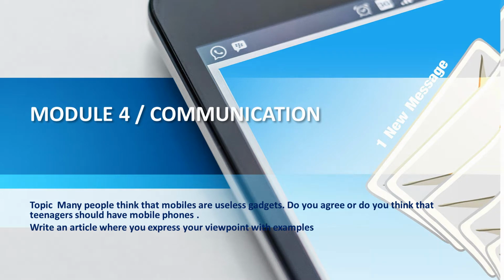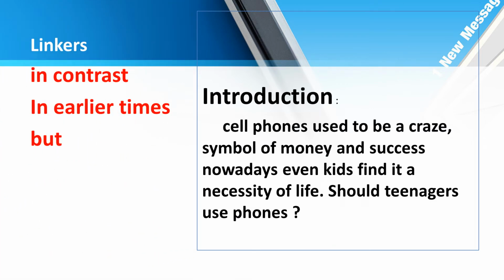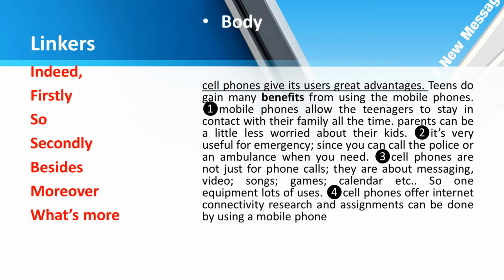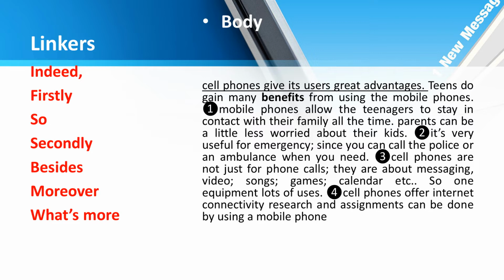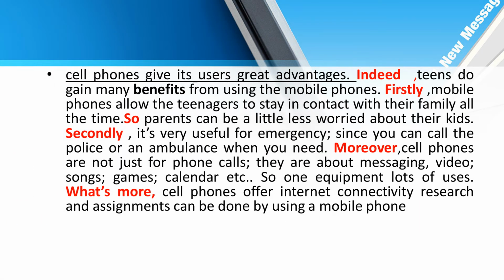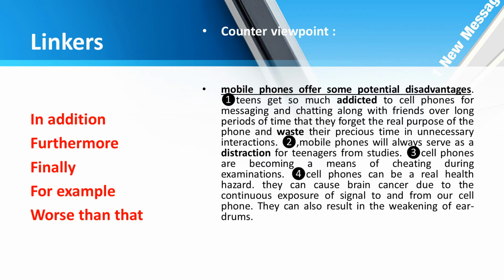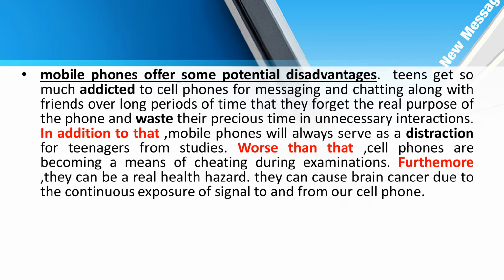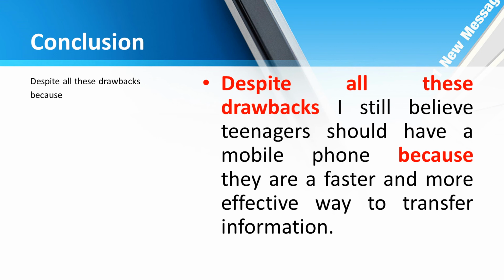writing about communication (advantages and disadvantages of cell phones)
this is a detailed  persuasive writing about the telephone as a means of communication .Plenty of useful ideas to put in your paragrah and a few tips to write  effectively